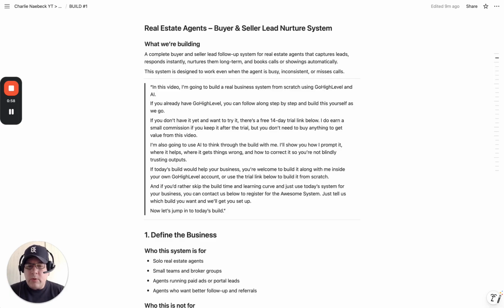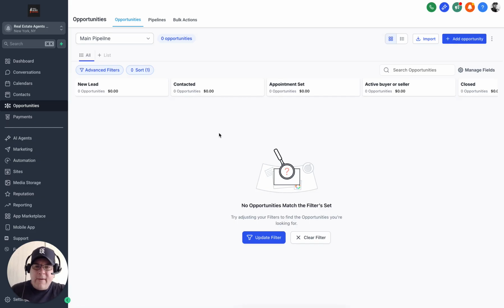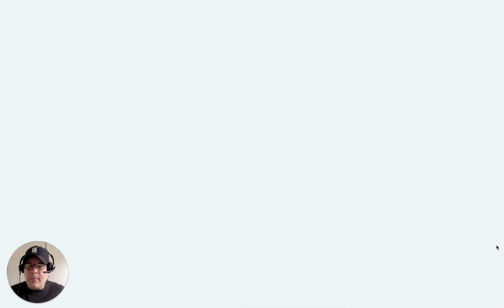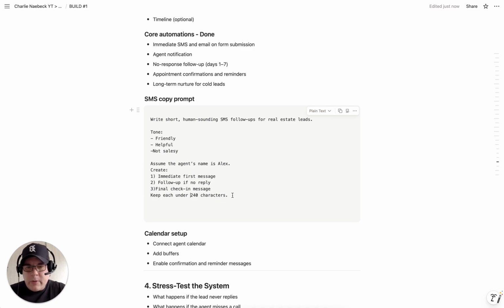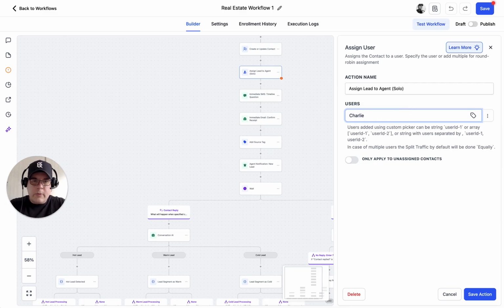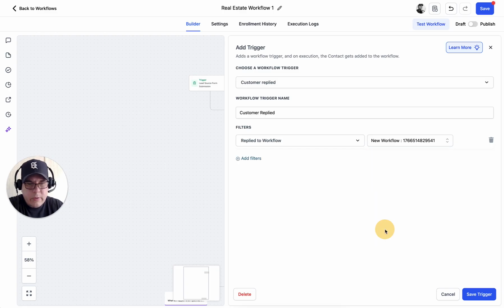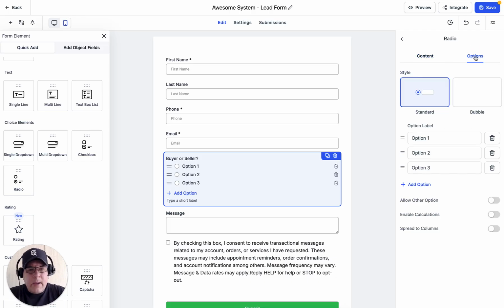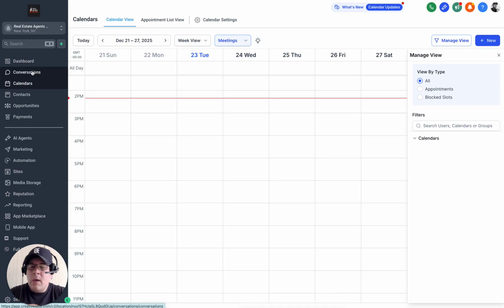I Built a Real Estate Lead Follow-Up System Live Using AI + GoHighLevel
In this video, I build a complete real estate buyer and seller lead follow-up system from scratch using GoHighLevel and AI.

You can follow along step by step inside your own GoHighLevel account, or use the free 14-day trial link below to build it with me.

I also show how I use AI as a thinking partner, where it helps, where it fails, and how to correct it so you’re building real systems, not just clicking buttons.

If you’d rather skip the build time, you can also use this exact system inside the Awesome System.